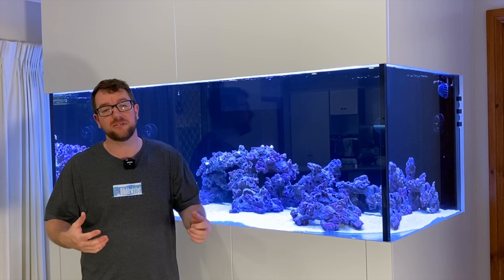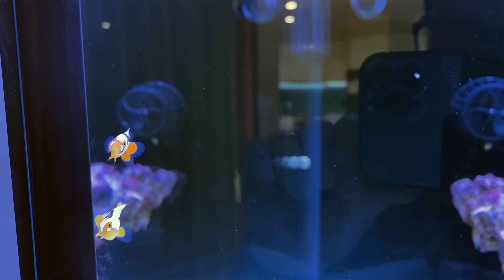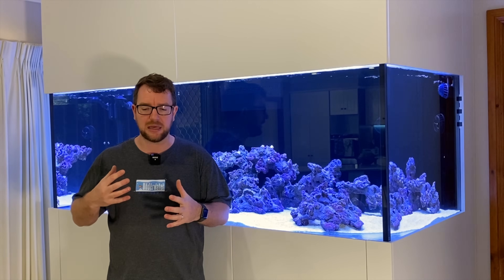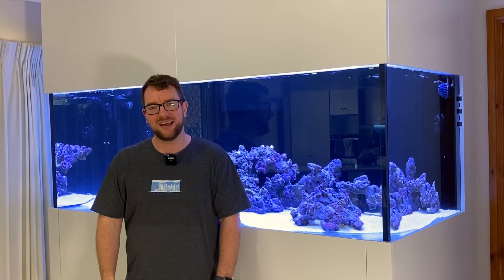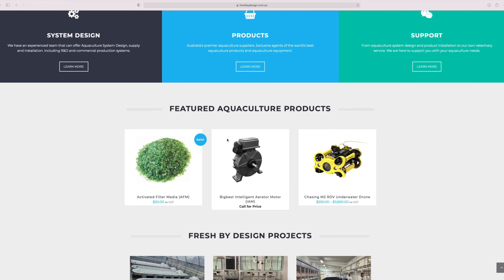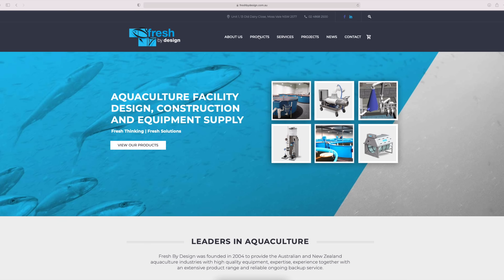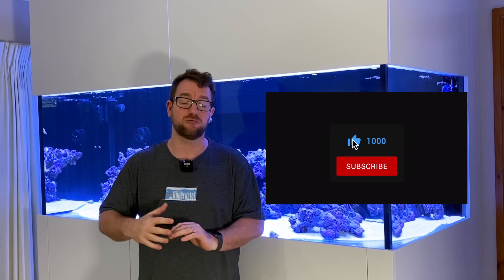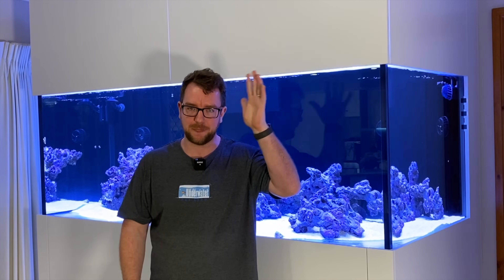What Size UV Steriliser Do I Need?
In this episode I am going to work out what size and type UV steriliser I need for my Dream Reef Tank build and why.

I've never quarantined my fish before and don't really have plans on doing so anytime soon. I tend to pick "safer option" fish, only purchase healthy fish and have always ran UV sterilisers. I recognise this approach doesn't work for all, but has worked for me in the past and is something I don't plan on changing.

What I do need to change however, is the UV steriliser to ensure I have something up to the task on this much larger Dream Reef Tank.

Let me take you along for the ride as I work out the flow rate and size unit I need to accomplish white spot management in my tank.

Be sure to check out for further information on sizing up your next UV steriliser!